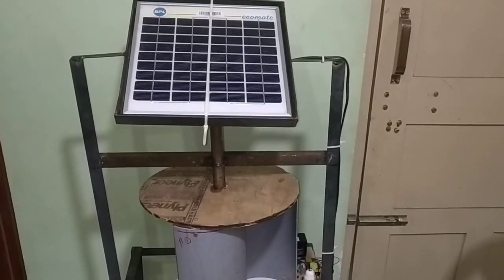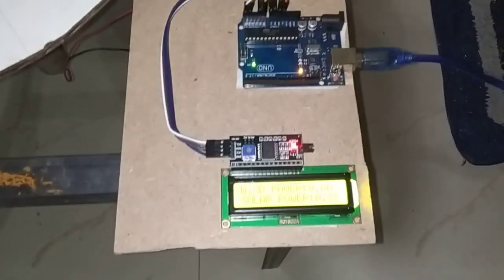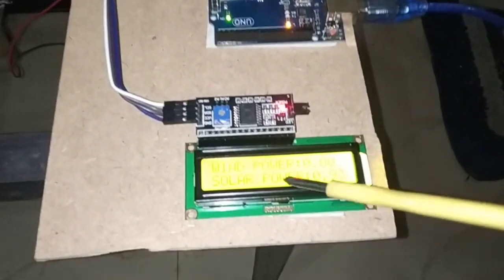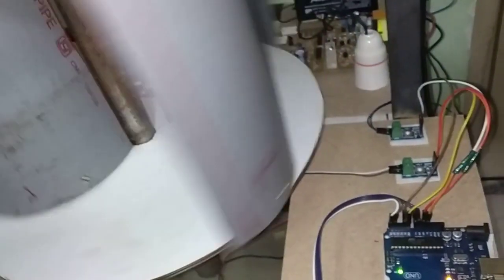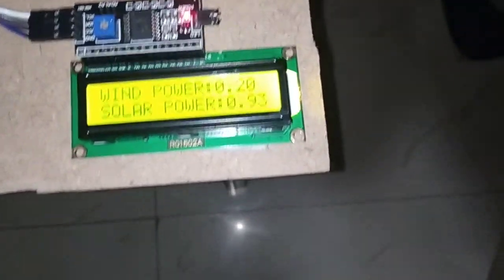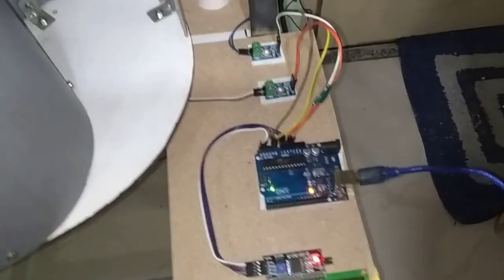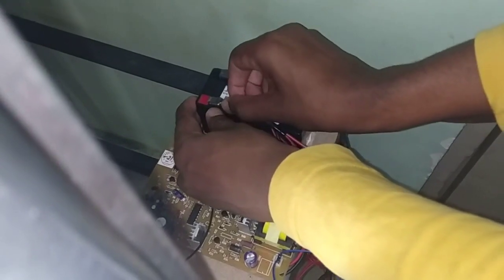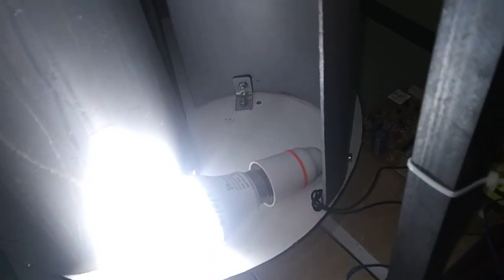Solar Wind Mill Part 2 - Mifratech#electronicfish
PROJECTS:
► Institution Scope

MISSION:
1. To offer top quality support that merge creativeness with value costs, while developing an effective relationship with our customers.
2. To regularly endeavor to fulfill or surpass our client needs and objectives of price, support, and selection.
3. To this end, we will execute regular opinions of the market to improve the customer business.
VISION:
1. We have a perspective to become a most significant and a powerful company to play a crucial part in business development.
2. We are dedicated to fulfill and go beyond our customer objectives by providing top quality solutions always.
3. To be the most passionately known organization in all our business sector while attempting to offer our customers with the best possible support.